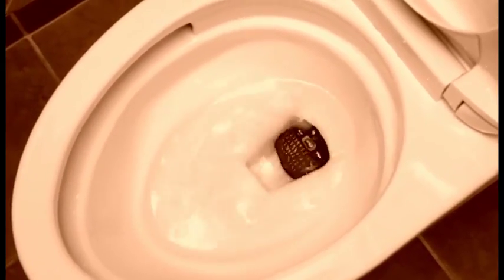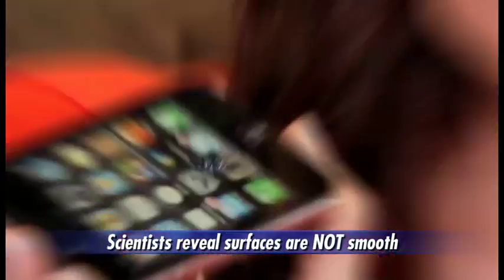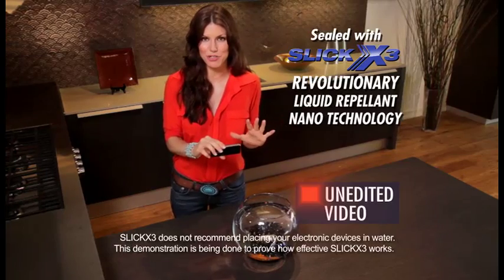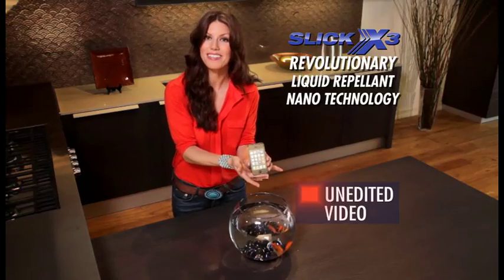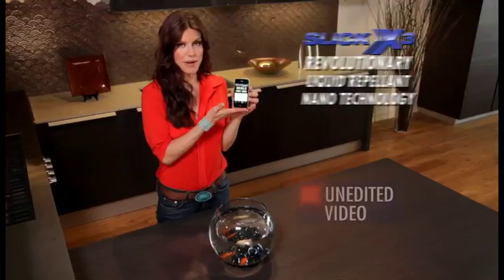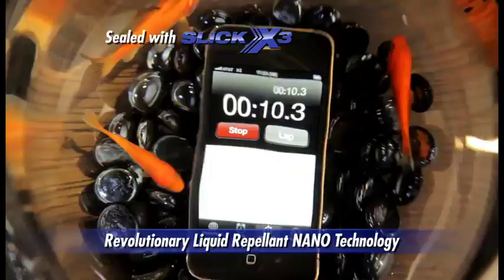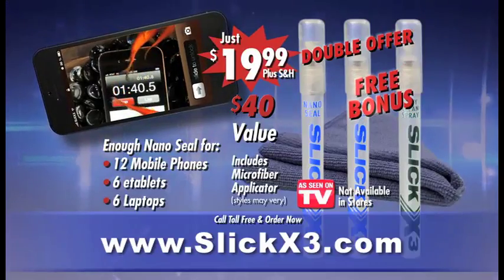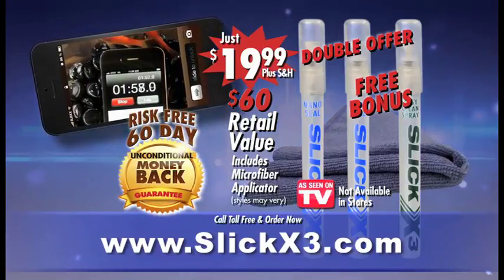Amazing SlickX3™ Nanotechnology Protects Cell Phone Underwater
Revolutionary SlickX3™ with nanotechnology cleans, seals and maintains a protective barrier on any surface where it is applied. SlickX3 Nanotechnology manipulates matter on an atomic and molecular scale. Now you don't have to worry about your phone falling in the toilet, a puddle or accidentally spilling a drink on it and we've all done it. Our New Jersey based firm SlickX3 Technology, LLC is marketing a "liquid, dirt and germ repellent nanotechnology" branded SlickX3™ -- that can be applied to a solid surface and it repels nearly all forms of liquid, dirt and germs. The nanotechnology coating repels liquids, dirt and germs upon contact without being absorbed. The chemical itself is measured in nanometers and it's 500 times thinner than a human hair. The product is completely invisible to the naked eye. The SlickX3 innovation was developed from military and NASA technology. Once a mobile phone -- or any electronic device -- has been coated, it's indistinguishable from the original, except it is liquid, dirt and germ repellent. Every surface that can suffer liquid, dirt or germ damage will benefit from being treated with SlickX3 Technology Products. Nothing sticks when it's slick™.